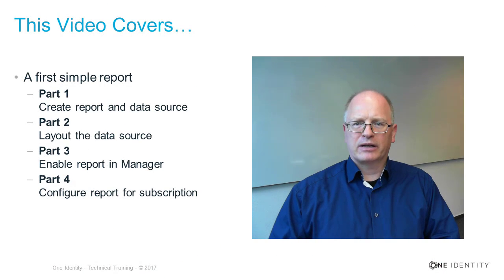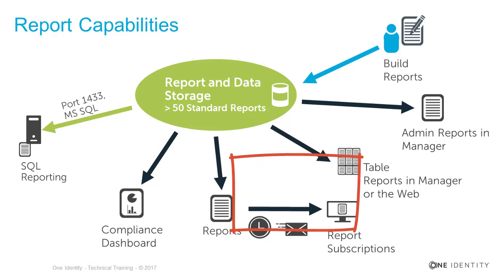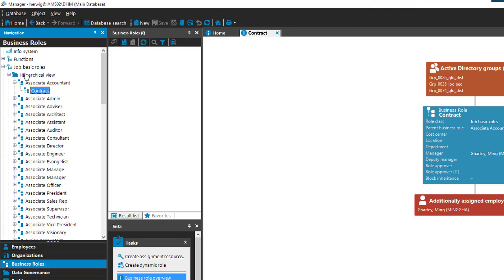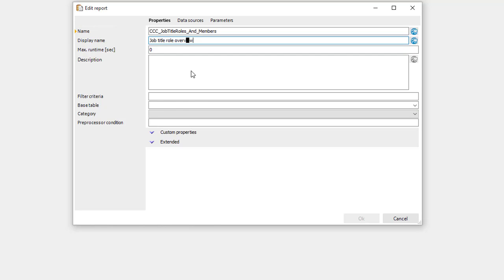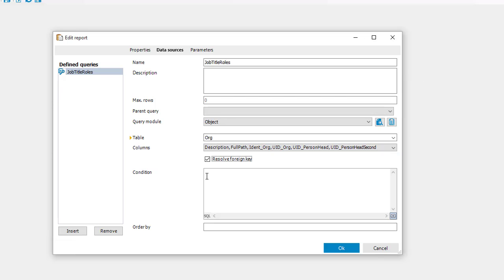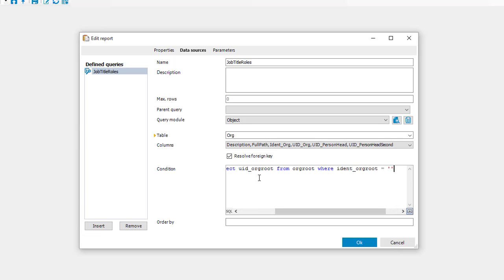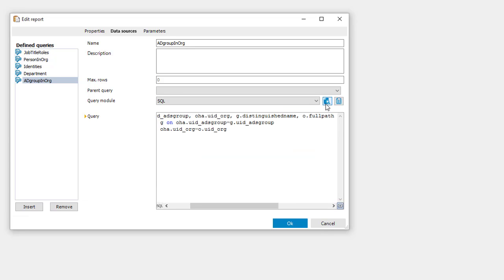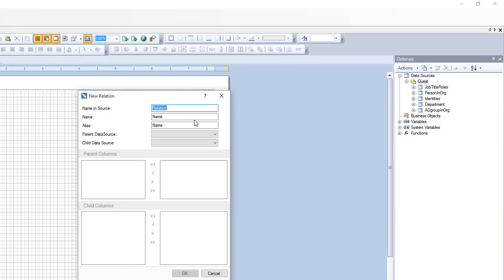One Identity Manager | Reporting #1 | Simple Report - Data Resources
Training Video Series: One Identity Manager - Reporting
Part 1 Simple Report
‐ Create report and data sources